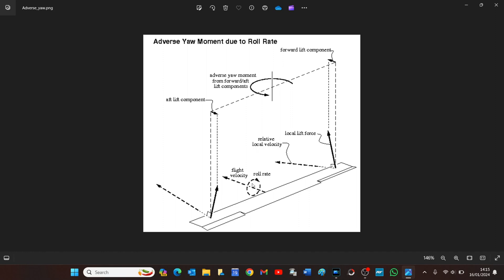Adverse yaw! Why almost ALL models WILL benefit from RUDDER input to correct this unwanted tendency.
This shows how Adverse Yaw affects all models. How Adverse Yaw is caused by more than one effect & why it is best corrected on ALL Models , whether they are  Basic Trainers, Sports Models, Gliders, Scale Aricraft or even Precision Aerobatic models!